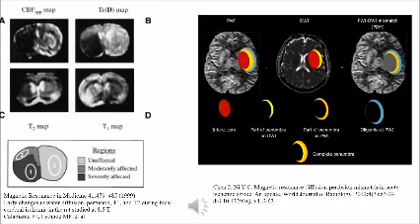Principle of MRI imaging in patient with stroke easy concept explained with an experiment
Concept of stroke perfusion imaging made easy with simple experiment